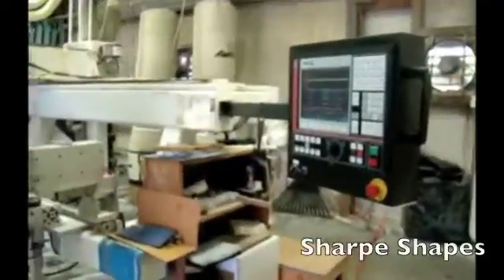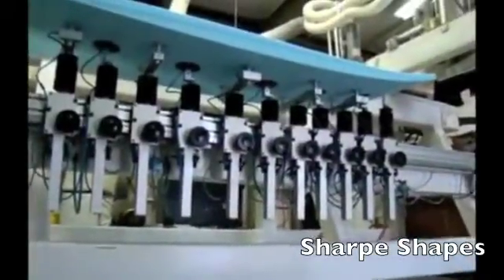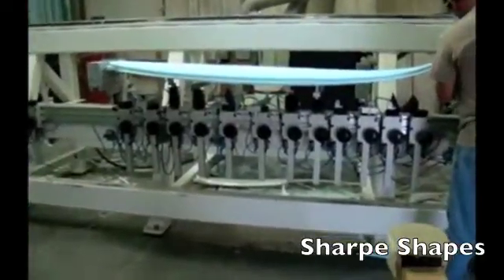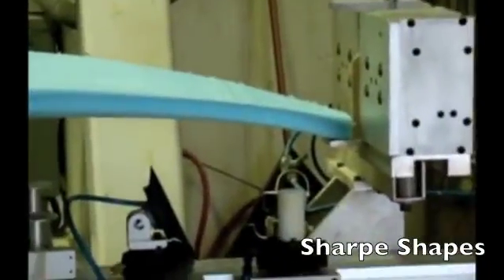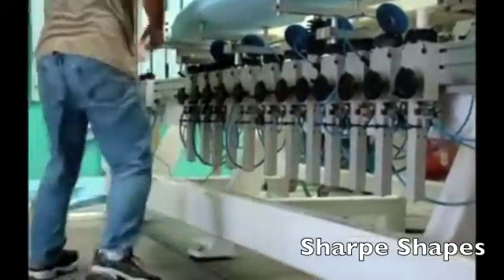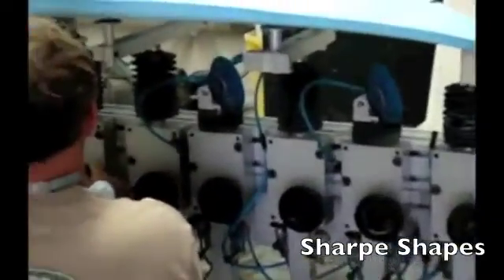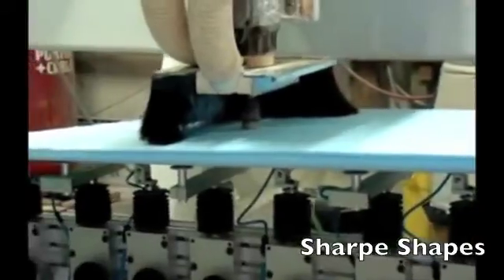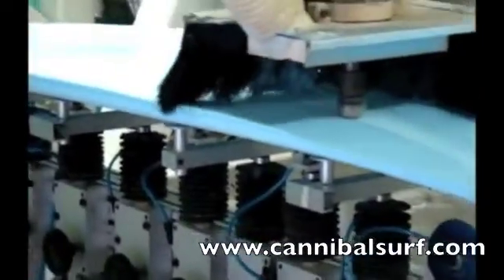KKL Surfboard Shaping Machine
KKL Surfboard shaping machine cutting out Dow Chemical Extruded Styrofoam blank with no stringer. This is a Sharpe custom shape and will be vacuum bagged using Cannibal Surfboards laminate schedules and methods.